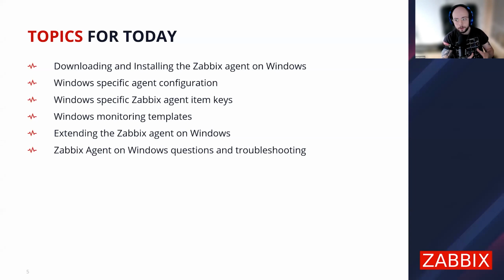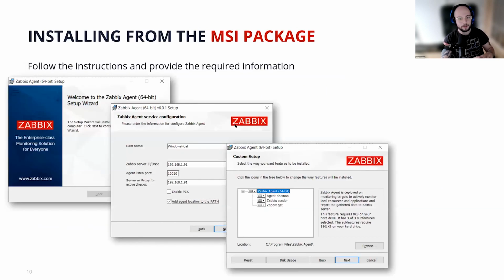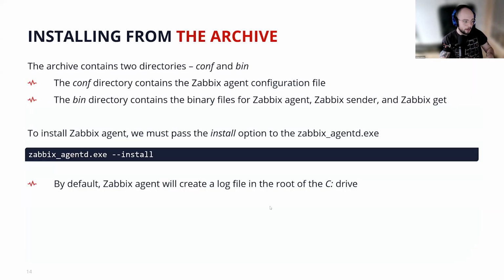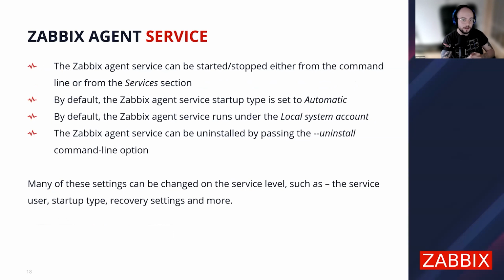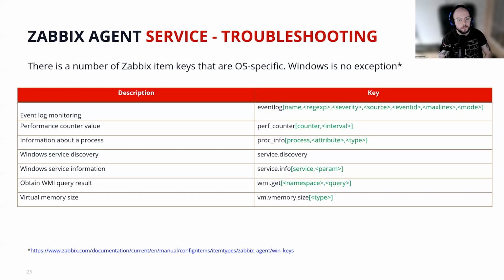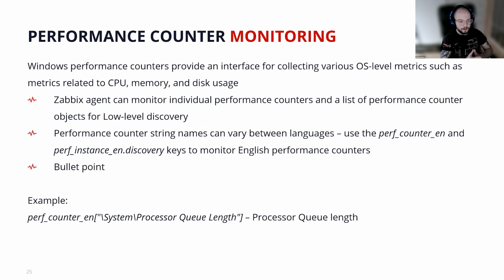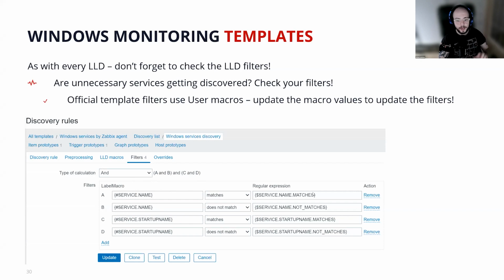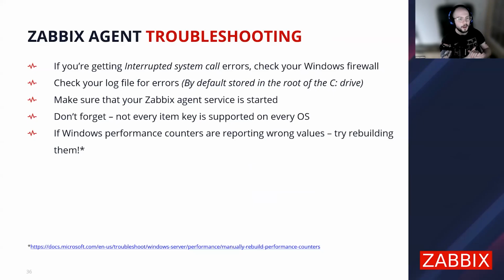Deploying and configuring Zabbix agent on Windows by Arturs Lontons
Zabbix agent is a powerful tool for monitoring OS-level metrics. Learn about the different approaches to installing, configuring, and automating your Zabbix agent deployments on Windows environments.

Explore other presentations from Zabbix Meetup Online'22 - Monitoring Windows environments with Zabbix